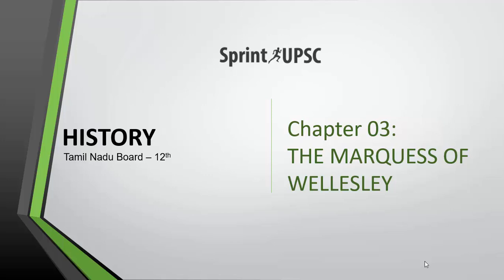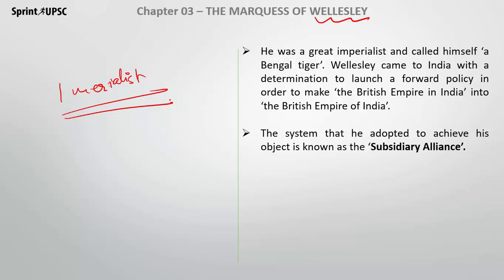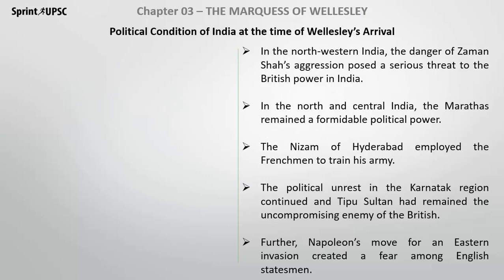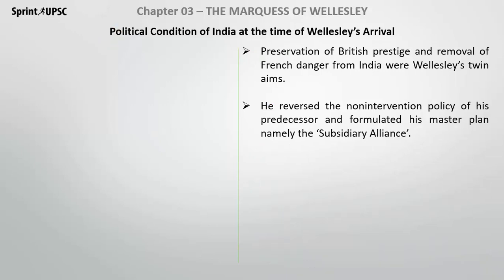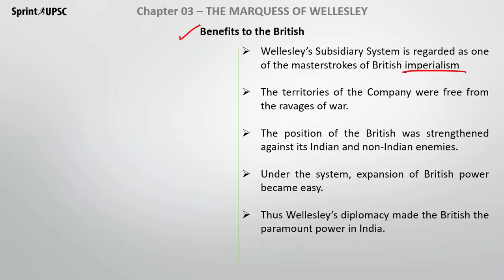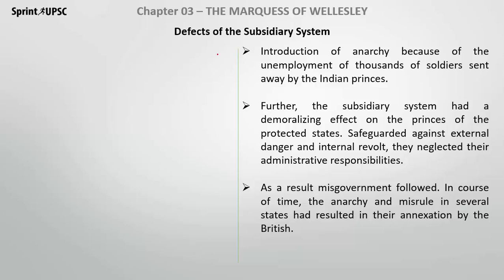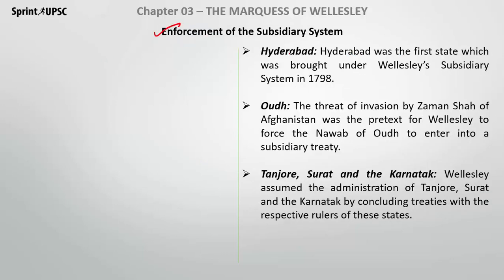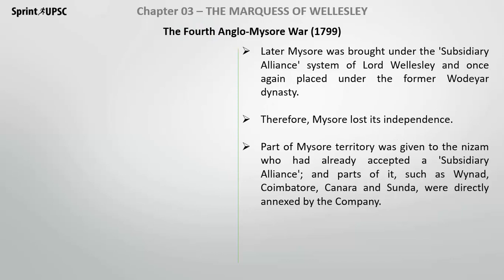Tamil Nadu Second Year Chapter 3 - THE MARQUESS OF WELLESLEY - Summary